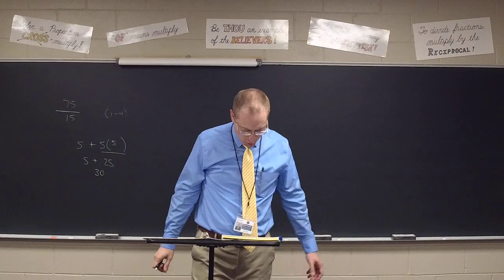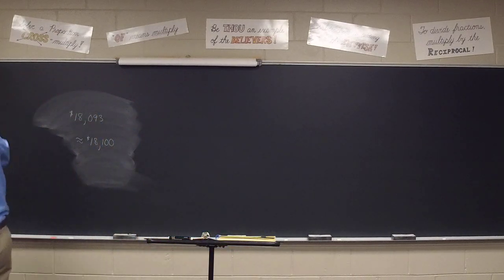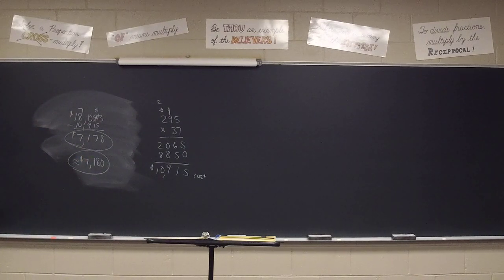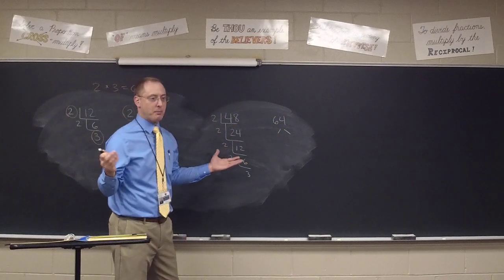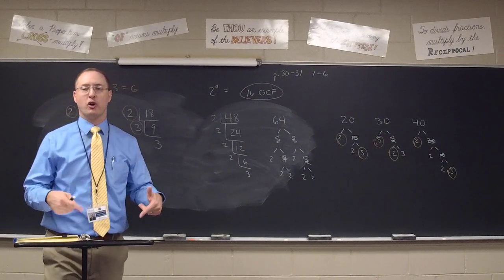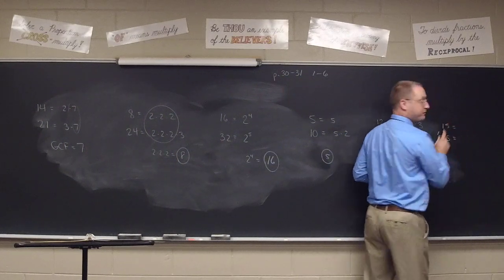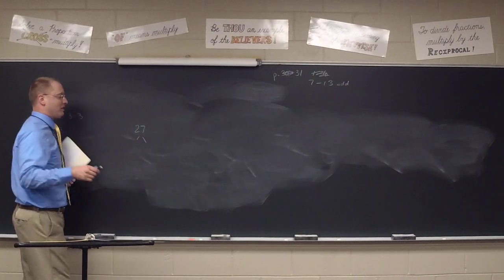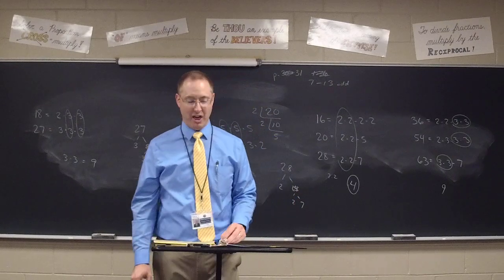Math 7 Lesson 15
Greatest Common Factor by using prime factors